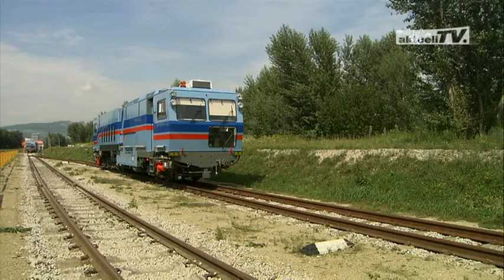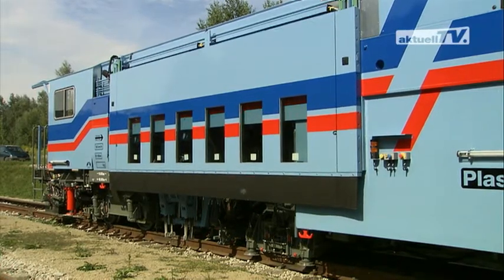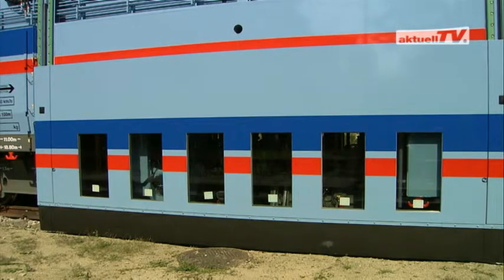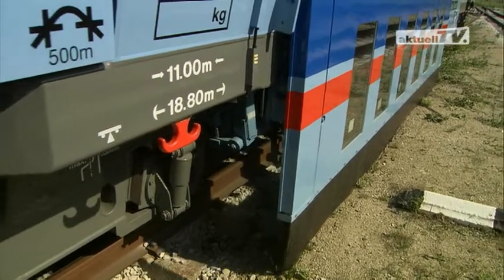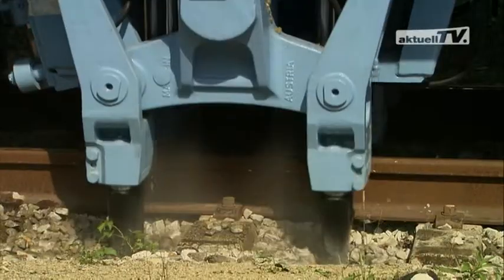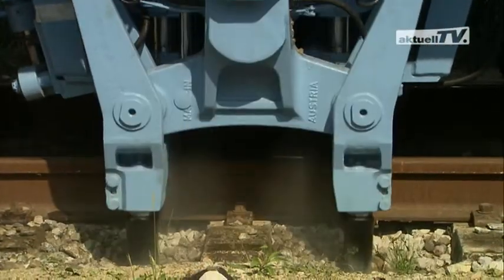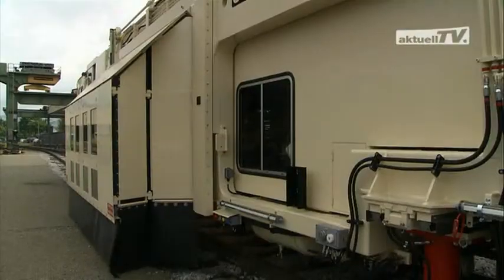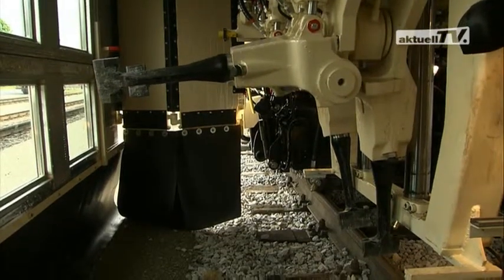Machines with extensive sound-insulating features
Topic - environmental protection: The noise caused by the railway system - particularly in inner-city areas - is a topical subject.
Therefore, attention is also given to reducing the noise produced by track maintenance work.
This aspect is extremely important in Japan, in view of the many densely built-up areas.
Extensive sound-insulating features directly on the machines have achieved significant improvements.
One example of this is the 08-1XS, a universal tamping machine.
Both sides of the machine are fitted with full coverings that are lowered over the work units.
Rubber aprons at the lower edges dampen the noise additionally.
Together with a specially sound-insulated engine compartment, this feature brings the greatest effect.
In this enclosed area it is now necessary to find a solution for the dust which unavoidably occurs in dry weather.
A water spray unit at the tamping units is therefore absolutely essential.
There are also sound-insulating features for turnout tamping machines, as we can see in the next example.
The sound protection walls are then also laterally extendible.